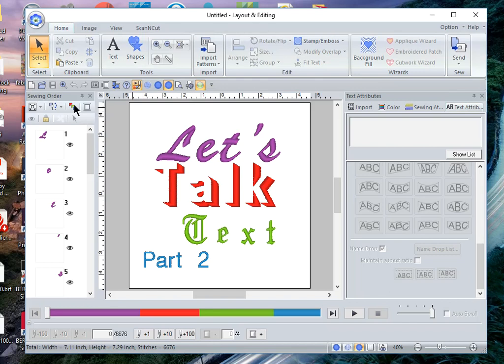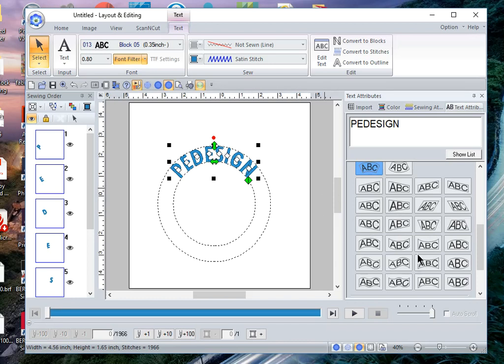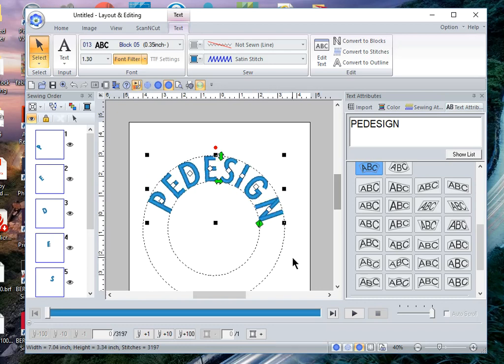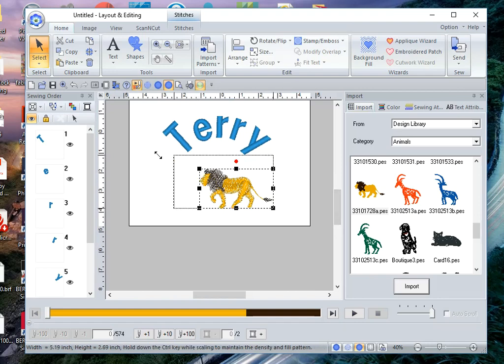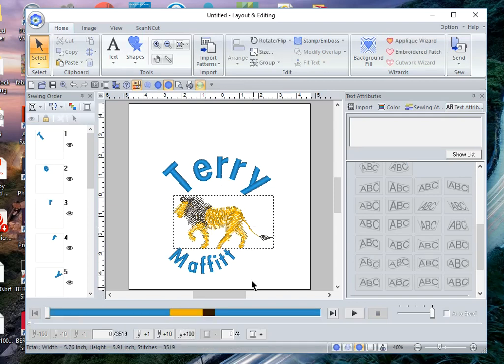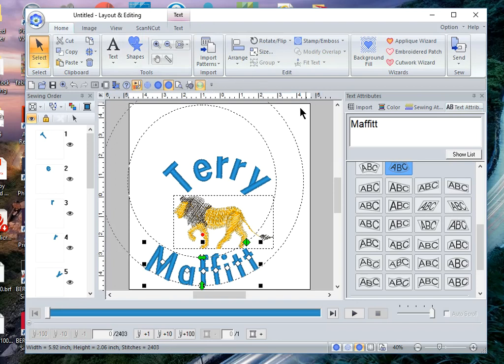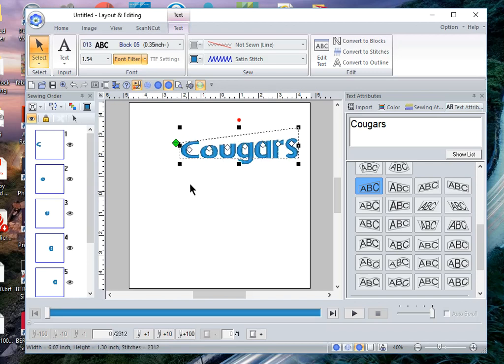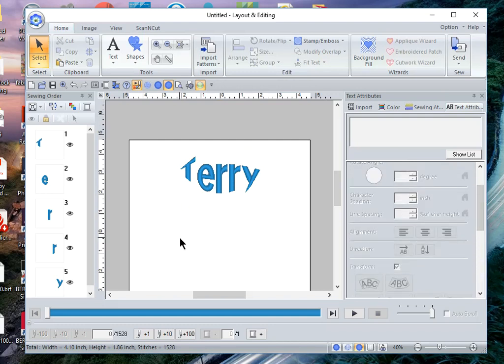PE Design 11 - Let's Talk Text Part 2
This video covers how to use the Transform tools with text in PE Design 11.